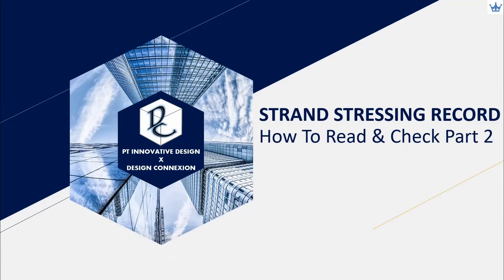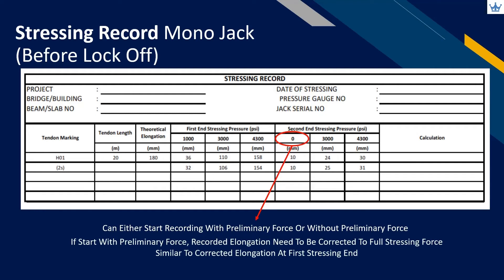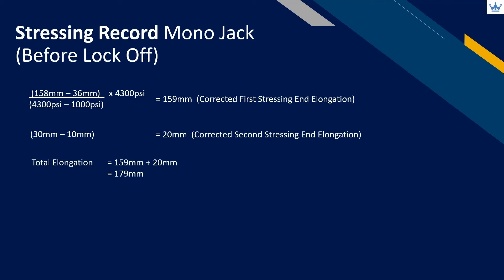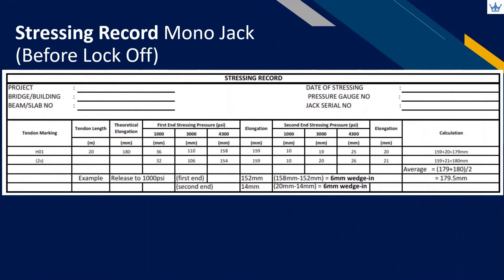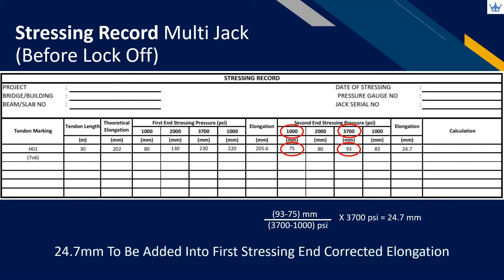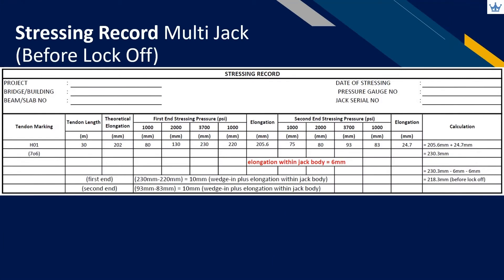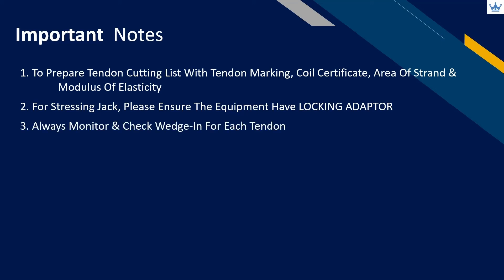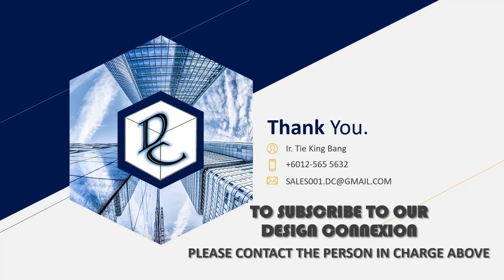How To Read & Check Stressing Record? Part 2 [Elongation]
Learn how to read and check stressing record. =)

Our "Profile Generator" and "Elongation & Prestress Losses Calculator" are up for subscription now.

Music
Hot Coffee [Relaxing Study Music] by Ghostrifter